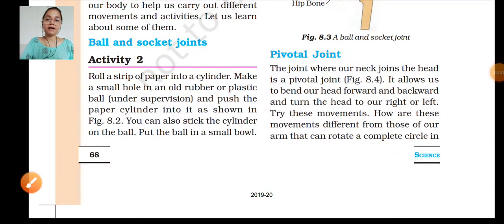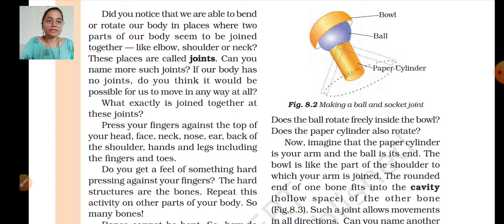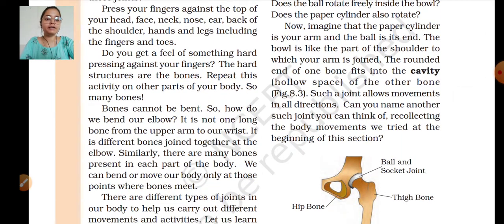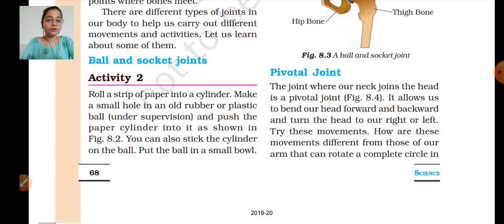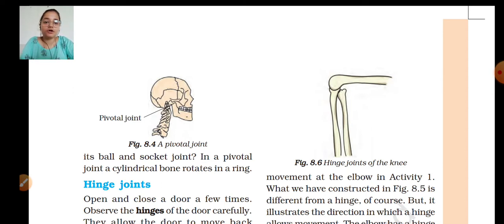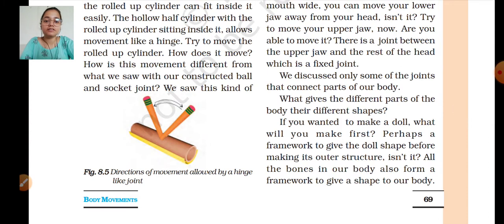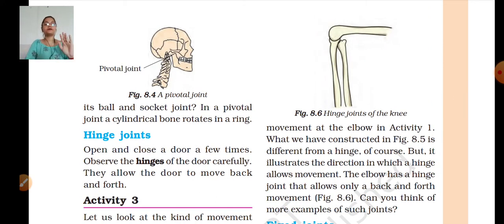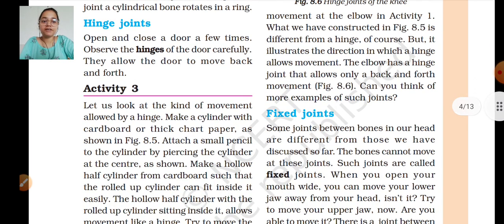Class 6 chapter 8 Body Movements2 SCI